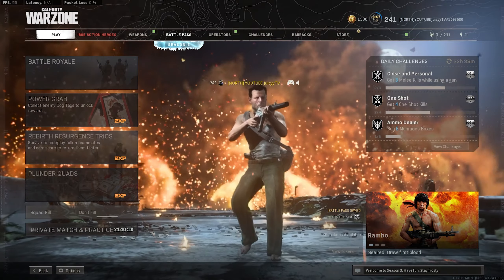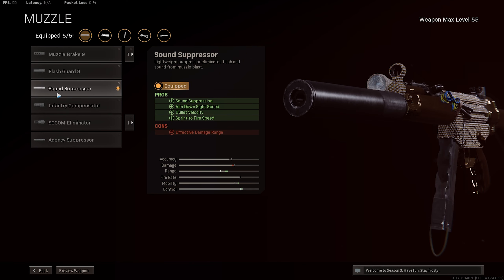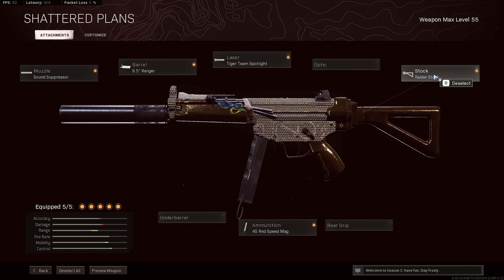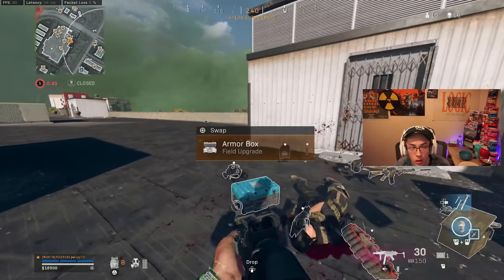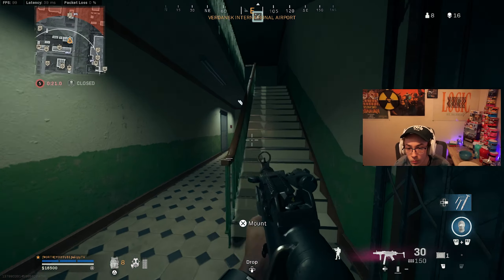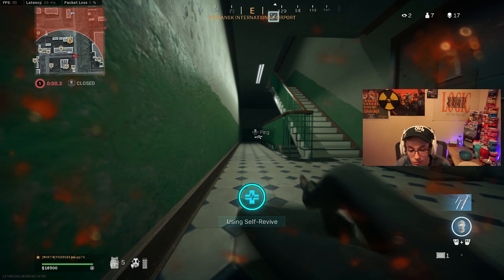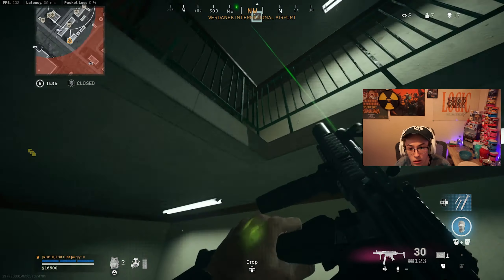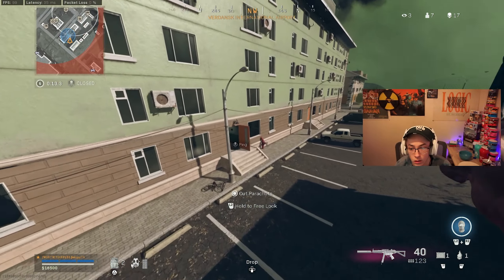winning a solo game against a hacker in warzone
Leave a Like for more Call of Duty content!. In tonights video we won a game of solo's against a stinky little hacker. man even had the Audacity to use Shrouds' name in game to feel even slightly good about himself. Alongside this i showcase my current MP5 and Amax best class setups. Hope you all enjoy! :D